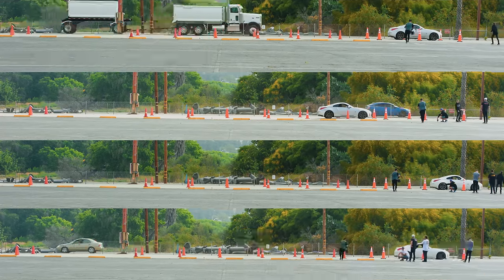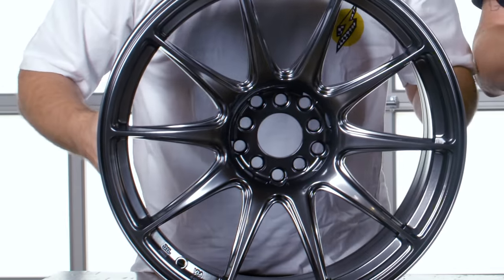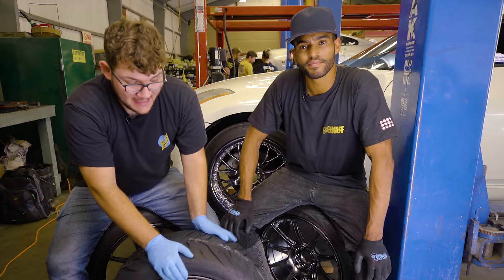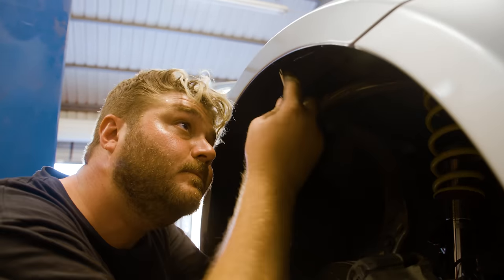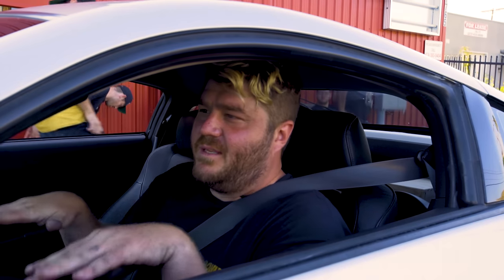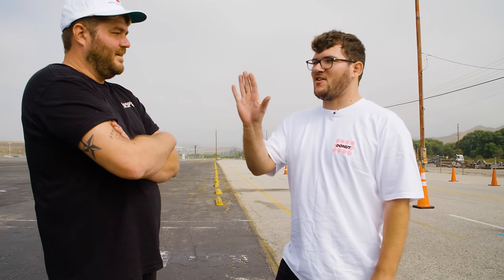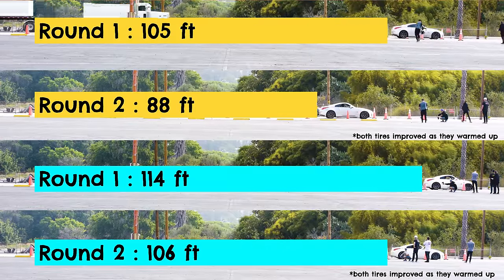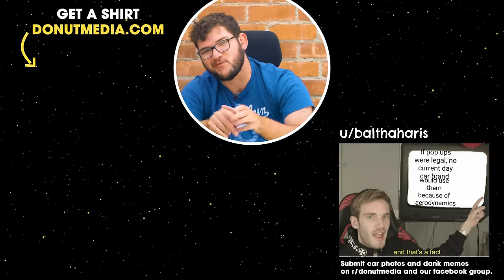$1,000 vs $3,700 Wheels and Tires | HiLow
2 out of 3 men will start to permanently lose their hair by 35 due to male pattern baldness. Keeps’ treatments are up to 90% effective at reducing and stopping further hair loss.

$1000 set of wheels and tires vs. $4000 set of wheels and tires. Does more expensive mean more better? And is it worth it?

We bought two identical Nissan 350z coupes and have been modifying them to be FUN, daily drivers that you can take to the track. James Pumphrey and Zach Jobe are on Team Hi and their 350z gets the expensive parts. Nolan Sykes and Aaron Parker are on Team Low, and their 350z gets the cheap ones.

For this episode Team Hi bought Advan RG3’s at $676 per wheel and Bridgestone Potenza RE71Rs at $265 per tire for a total of $3,764.

Team Low went with XXR 527s at $127 per wheel and Federal 595 RS-RR at $136 per tire for a total of $1,052.

The two teams will mount these wheel and tire setups on their newly lowered 350Zs and then take them out to the skidpad. We’ll look at 0 to 60 times, stopping distances, how many Gs they can pull. Can cheap tires match the performance of the expensive brands?